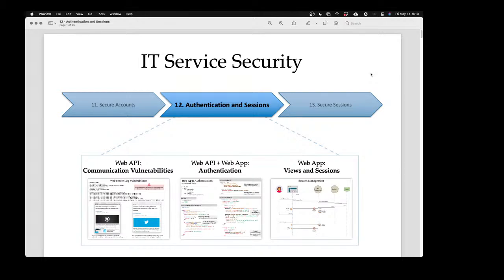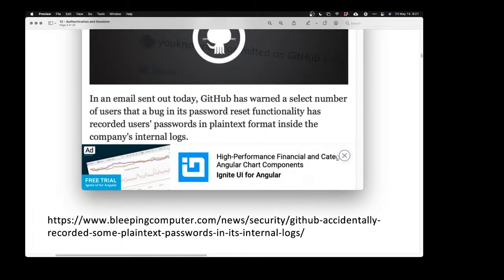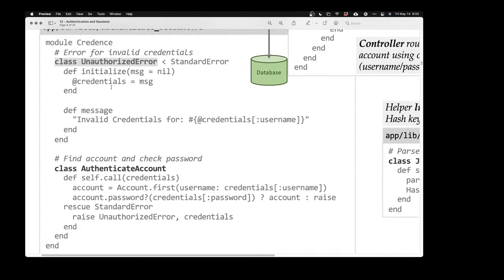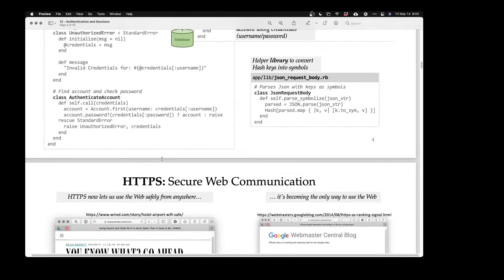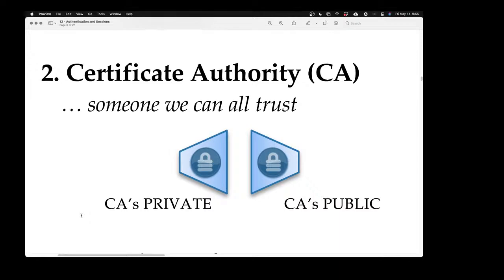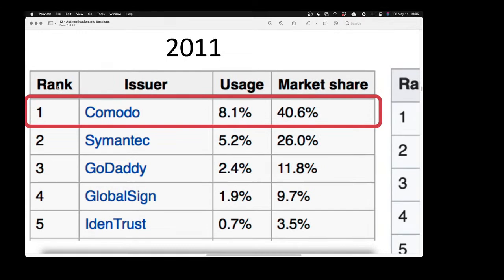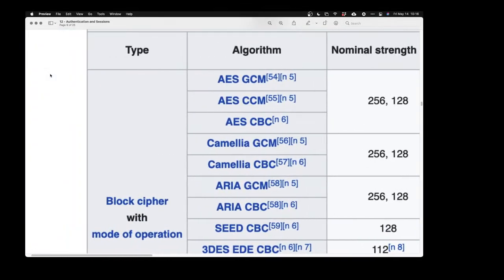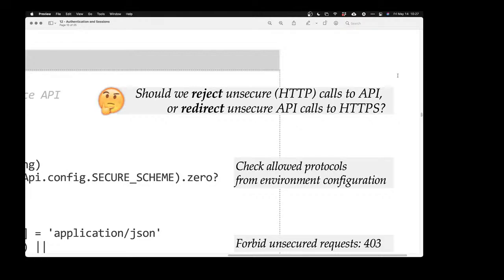SERVSEC 2021 - 12a